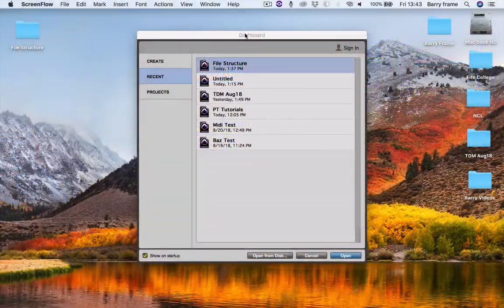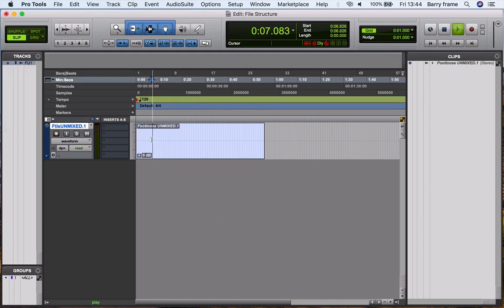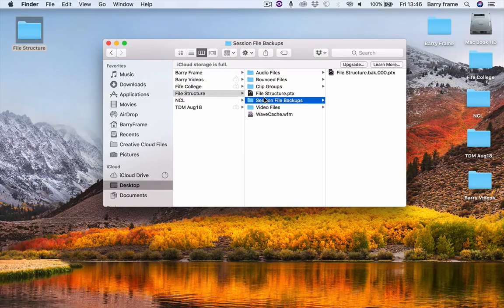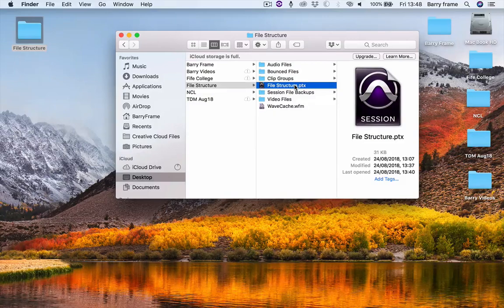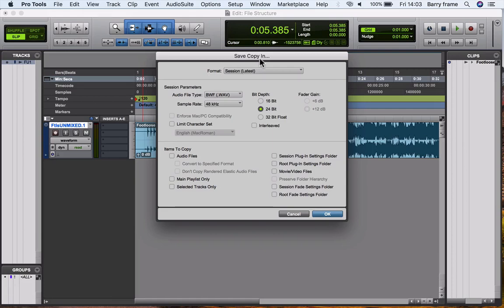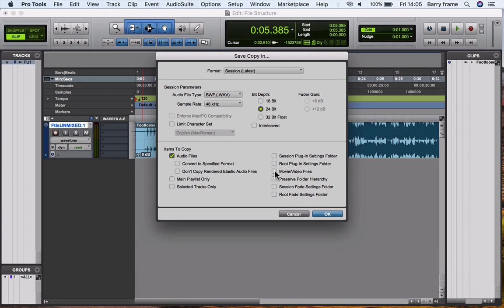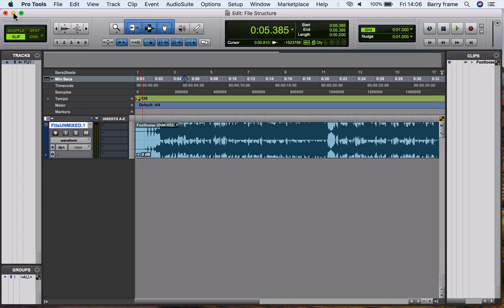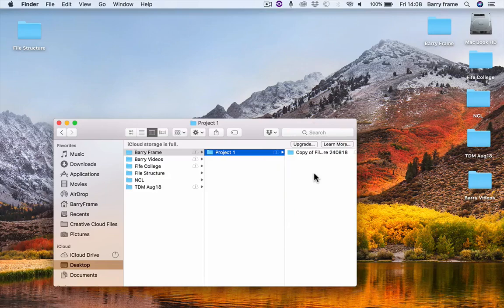Pro Tools File Structure - Fife College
This micro lecture is to help you understand how file structure within Pro Tools works.

Song "Just Breathe" by Pearl Jam (Not owned by Fife College)